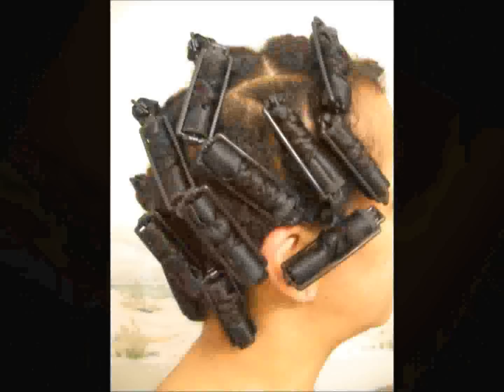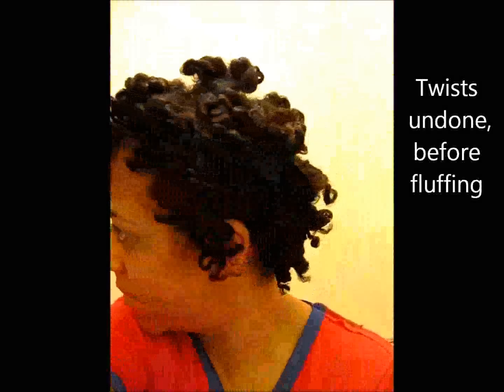#3 HOTD: curly 'fro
You've gotta try this- it's the cuteness!